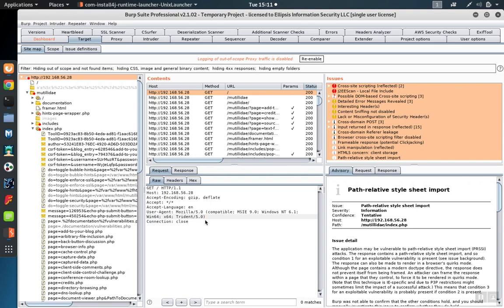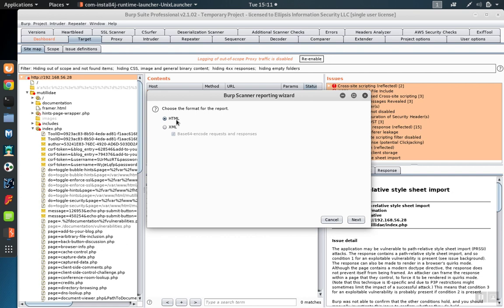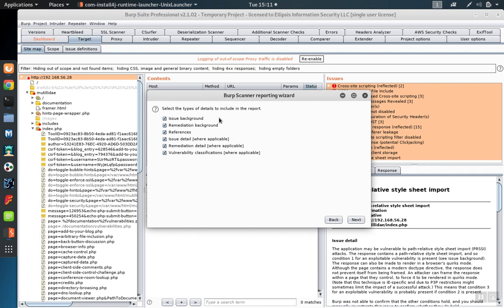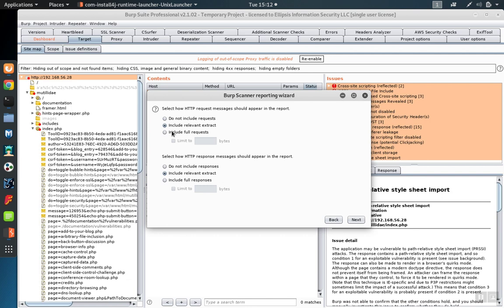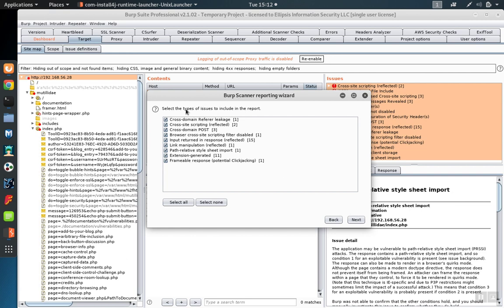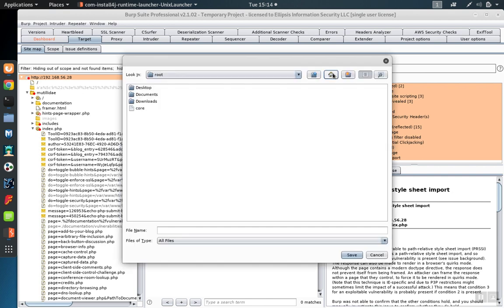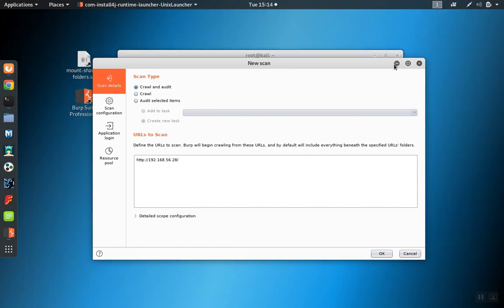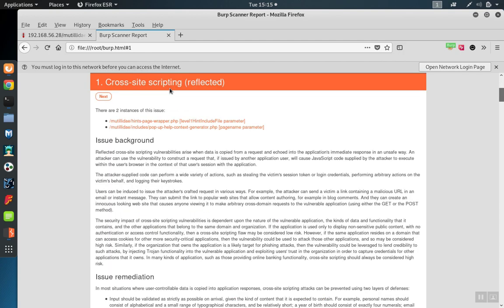Burp Suite 2 Professional: Export a Scan Report